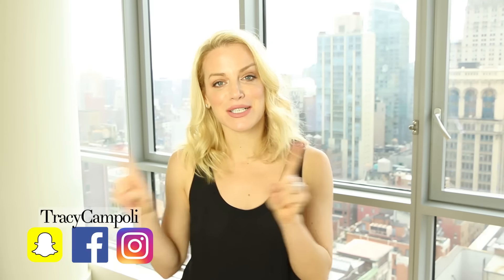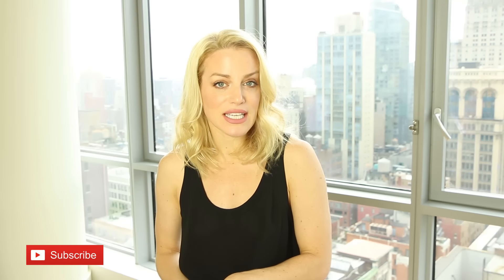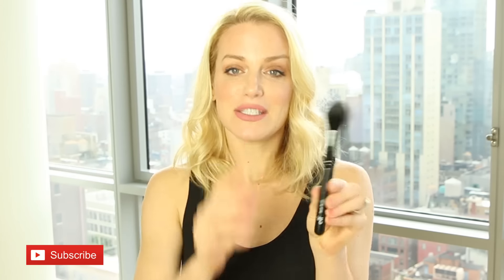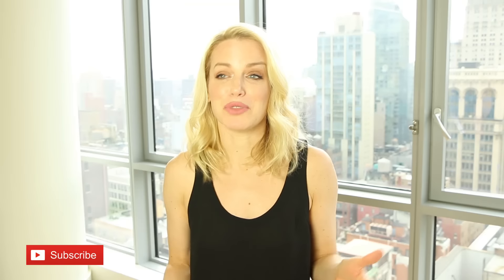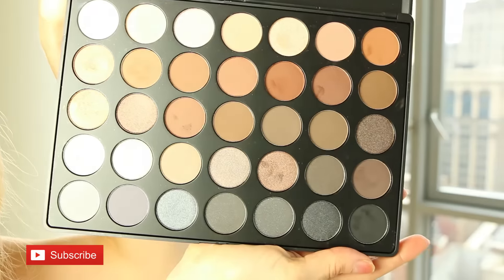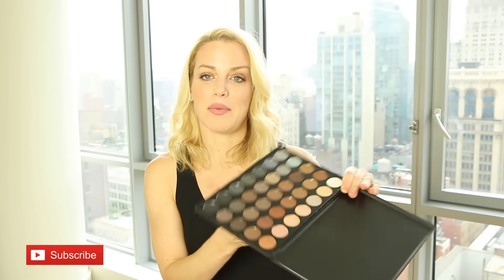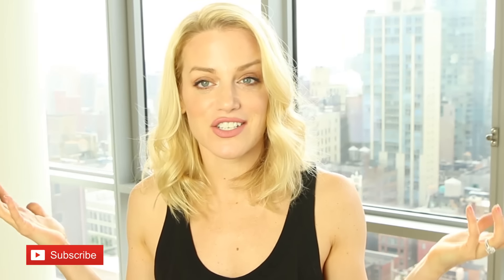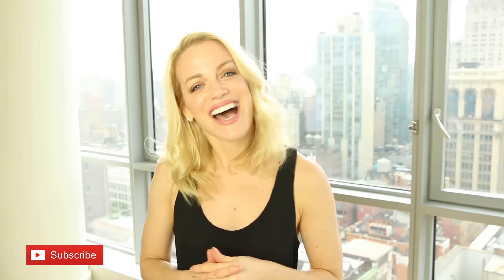MAKE UP HAUL | TRACY CAMPOLI | DRUGSTORE AND EVERYDAY MAKEUP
Today I want to share some of my fave new makeup items I've picked up and most of them are easy drugstore items.
Products mentioned:
ELF BLUSH BRUSH
FAN BRUSH
MAYBELINE EYESHADOW
MILANI BLUSH IN LUMINOSO
MORPHE 35K PALLETE
RIMMEL LIP LINER IN ADDICTION
MILANI LIQUID LIPSTICK IN PRETTY